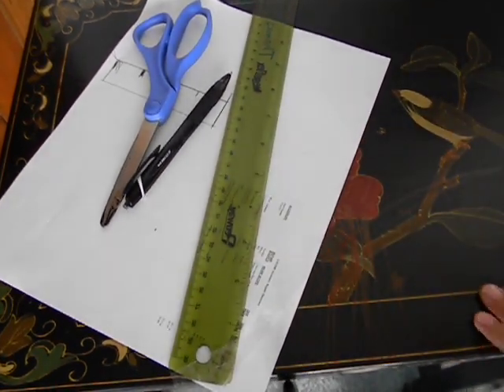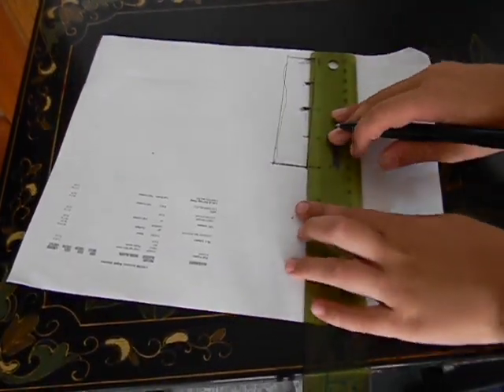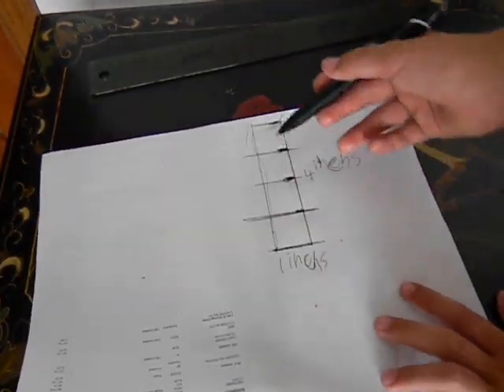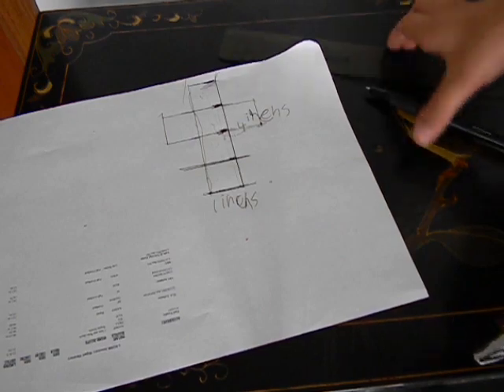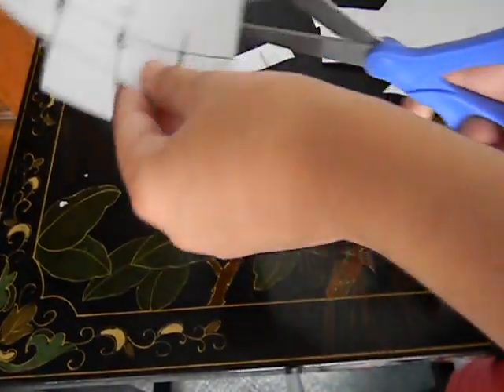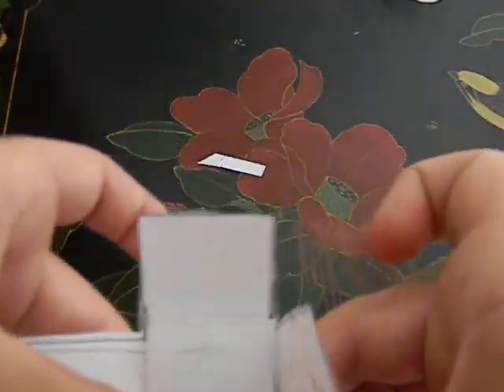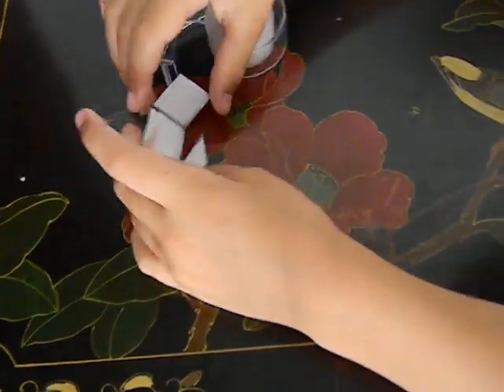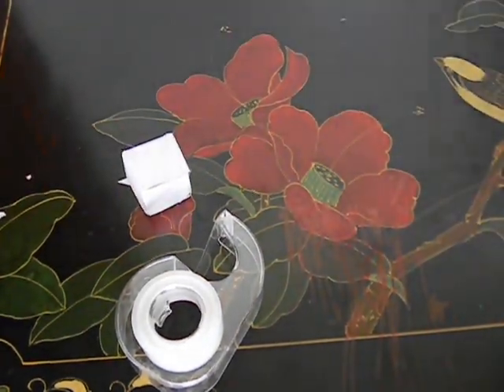HOW to make a paper cube BUT bETTER